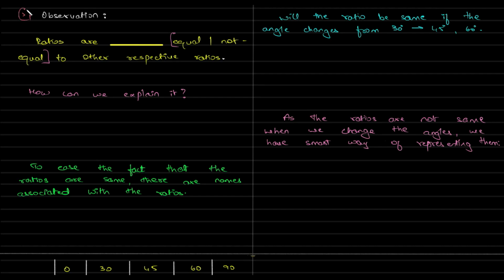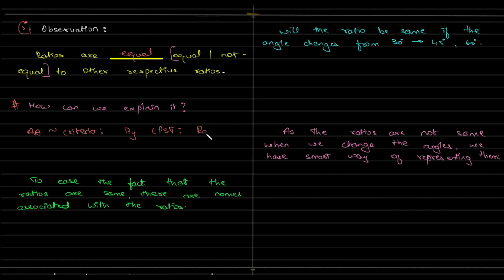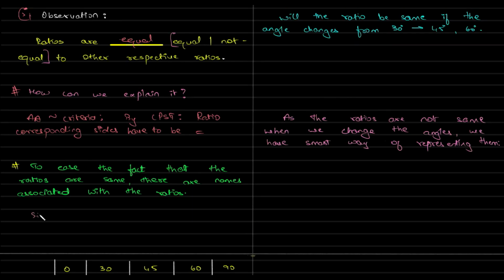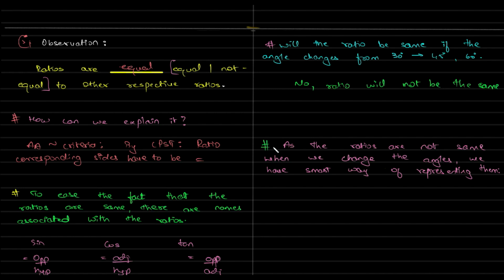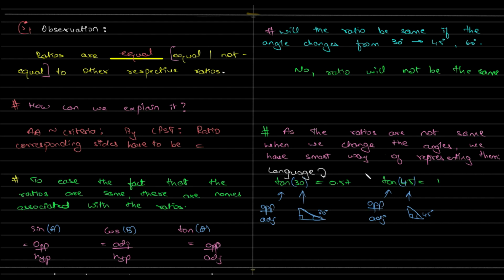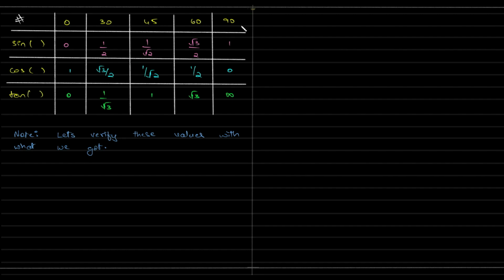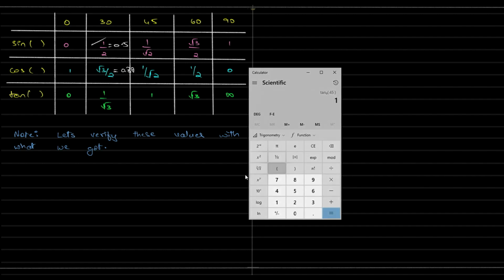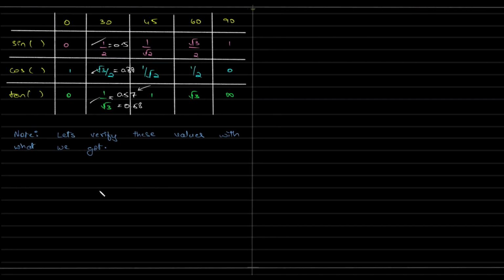8 00 C 3 Project to Understand Trigonometry E